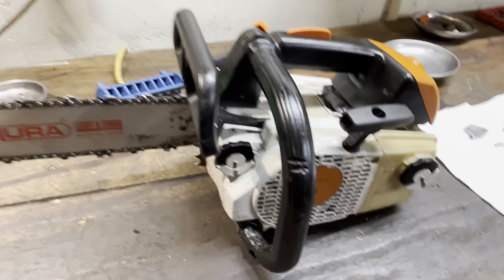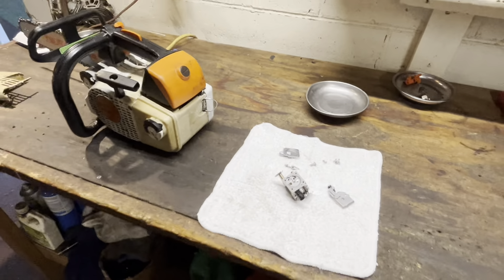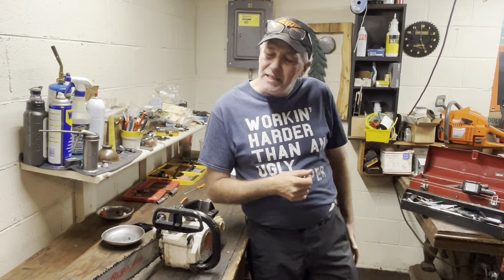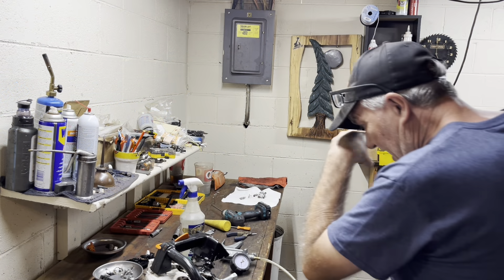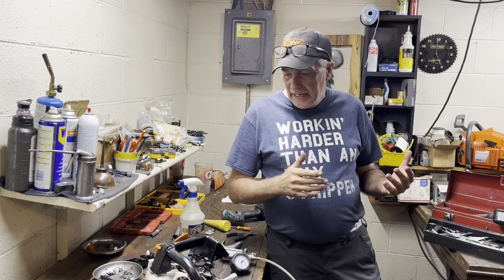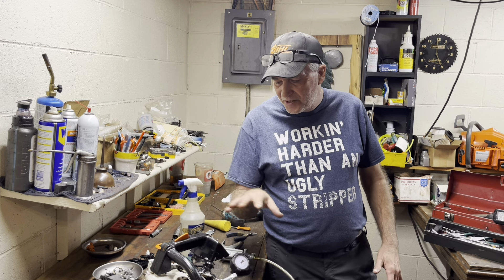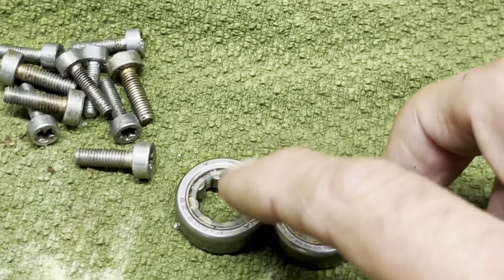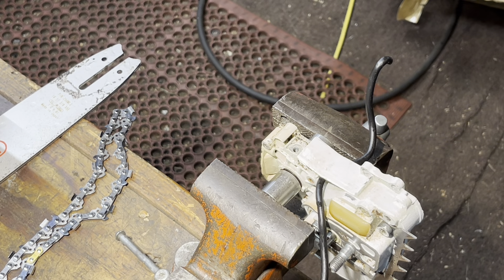MS200t Strugglebus Repairs. Fixt